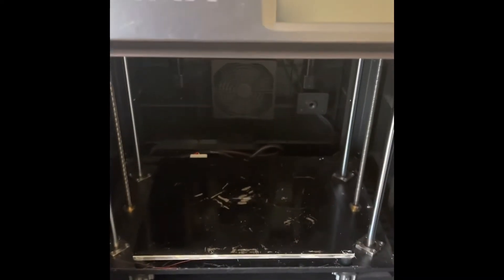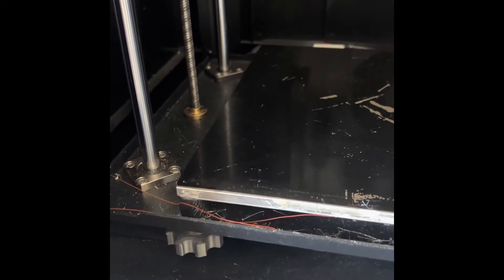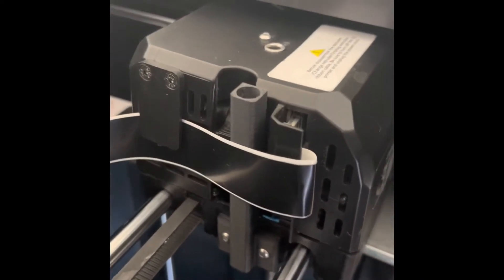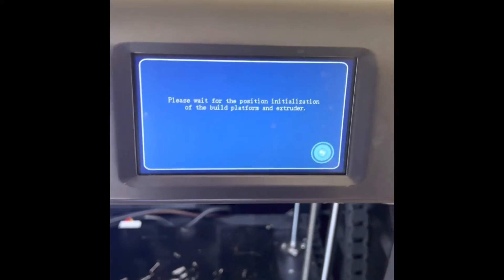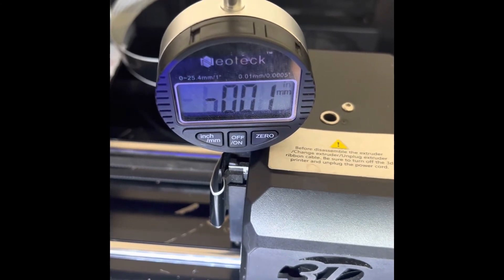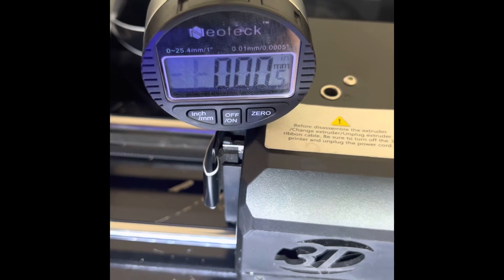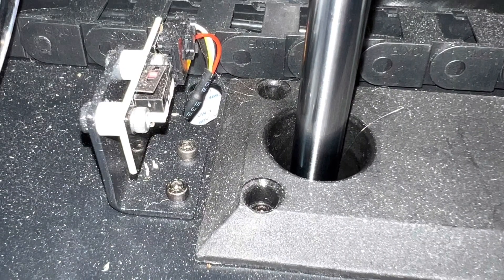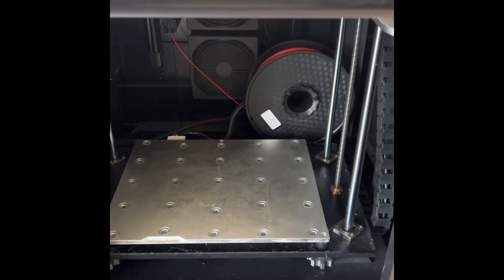Qidi X-Max bed levelling fix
3D Printer Fix. This will fix all the bed levelling issues on a lot of Qidi models with an easy fix the reason it goes out is because the microswitches aren’t square to the bed & friction takes place & is unreliable. It has two microswitches working two independent motors so can easily go out of level. This download from Cults 3D com will solve all problems & your only have to adjust the hight for different types of filaments.
This has been tested by Qidi & they say it makes it a lot more stable .